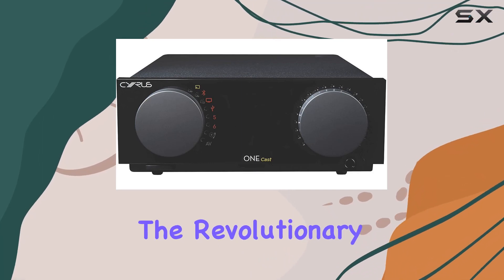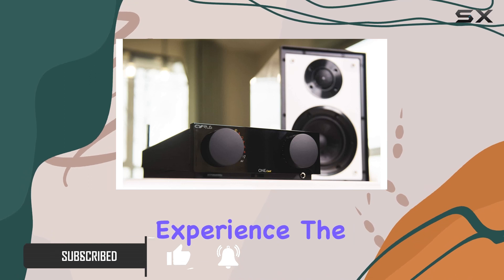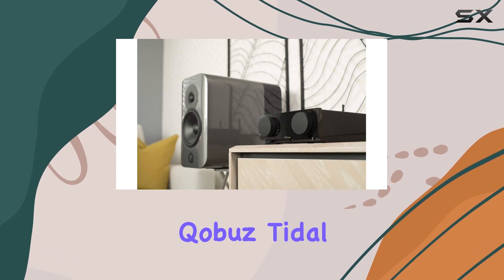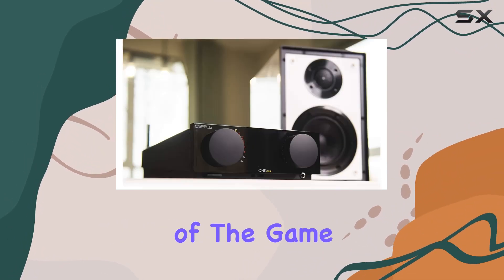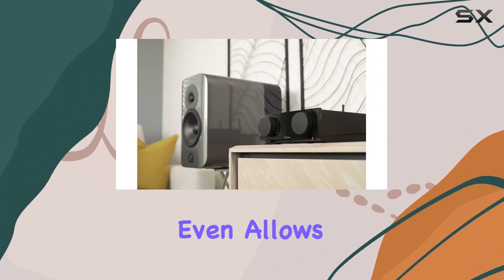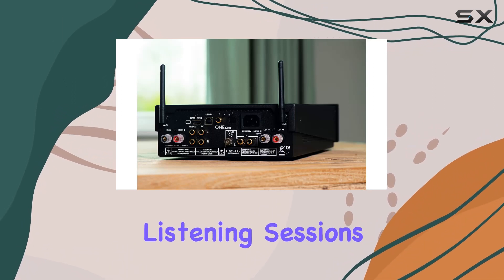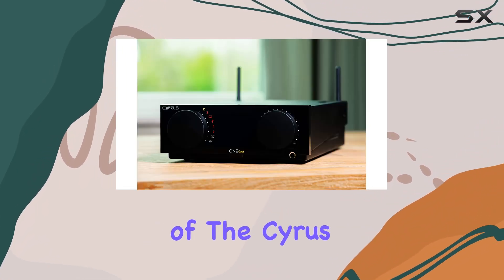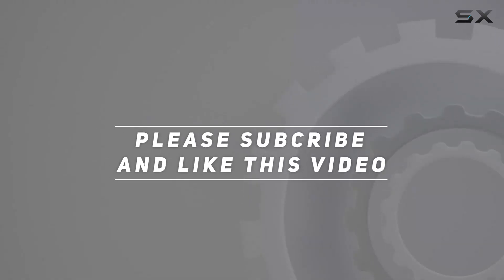Unveiling the Innovative Cyrus ONE Cast WiFi Amplifier - A Comprehensive Review!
0:00 Intro
0:06 Review

Things that we mentioned in this video:
CYRUS AUDIO ONE Cast : B07ZFV12C4